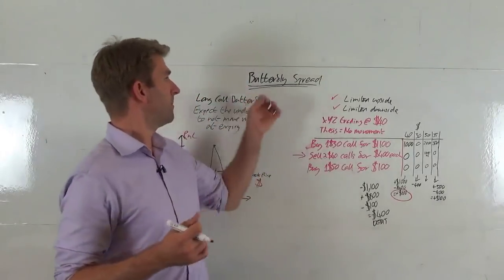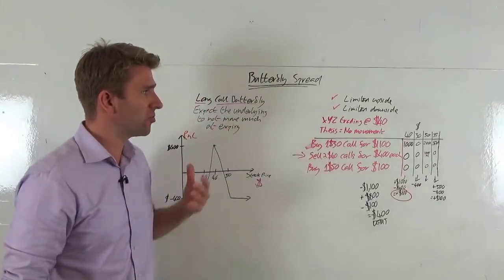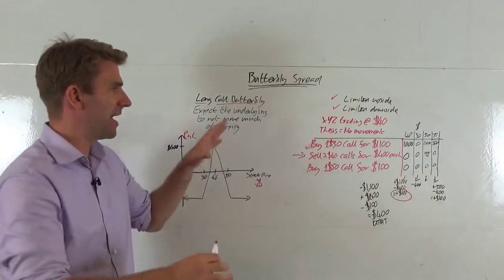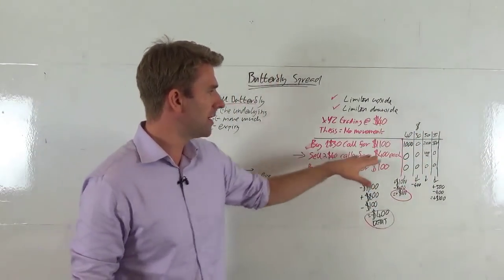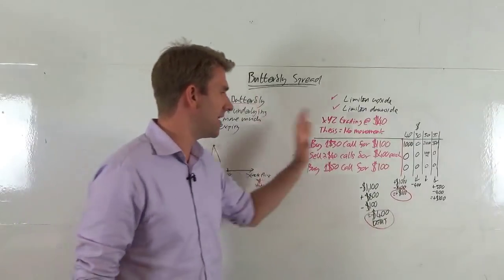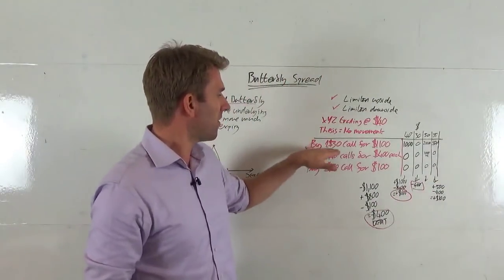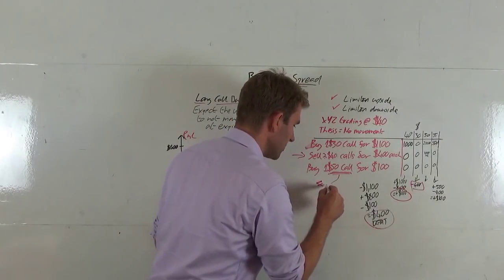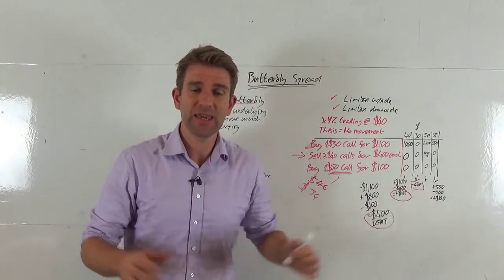Long Call Butterfly Options Strategy; Guide to Use, Risks, Examples 🦋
Guide to Use, Risks, Long Butterfly Spread with Calls.  Butterfly spread specifically the Long Call Butterfly.  What if we think that the price is going to stay the same?  How we express that with options?  We construct what is called a Long Call Butterfly with the expectation that the market we are trading won't move much at expiry.  OK.

Long Call Butterfly:  Limited Upside but Limited Downside

XYZ trades at $40
Thesis; no movement
Buy 1 $30 Call for $100
Sell 2 $40 Calls for $400 each
Buy 1 $50 Call for $100

There are pros and cons of doing this kind of trade.  If you expect nothing to happen then chances of it staying right in the middle could be the 'jackpot' scenario for you.  You cap your downside.  It seems better than the Iron Condor strategy because you don't have that plateau level... But of course you also have to be more precise here.  What are the differences between long call butterfly and long put butterfly?